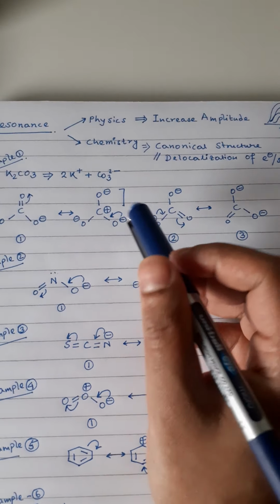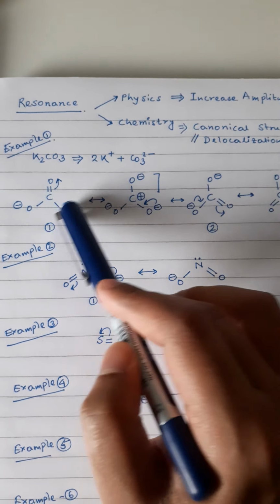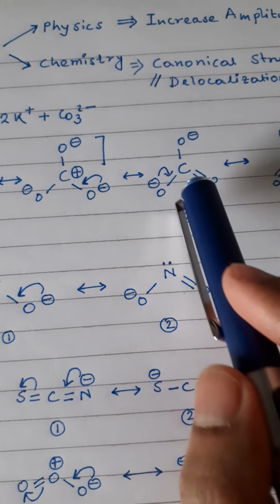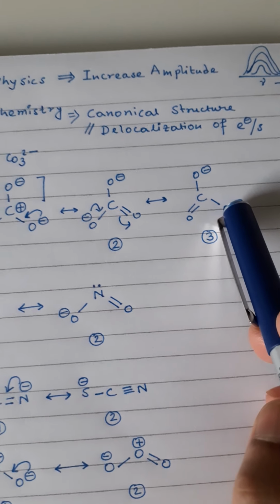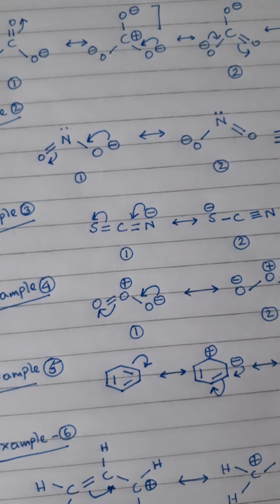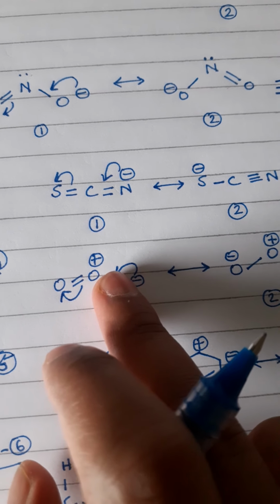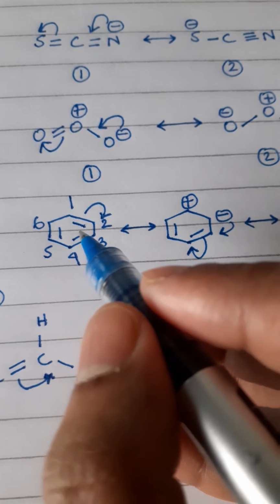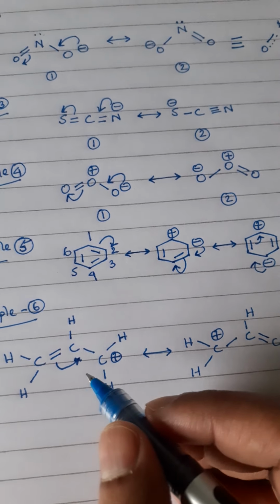Resonance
Resonance#Canonical structure*